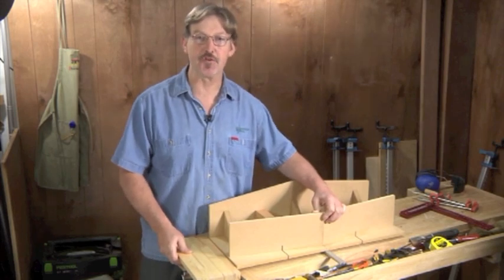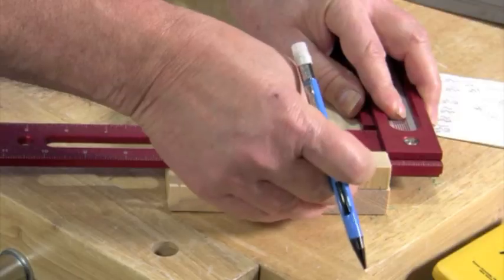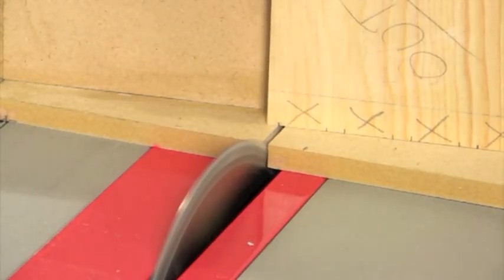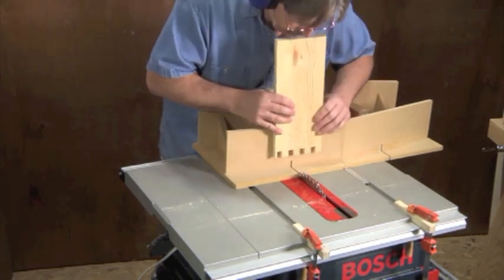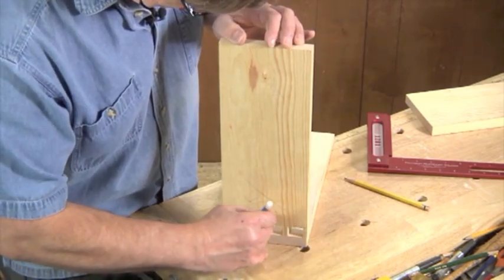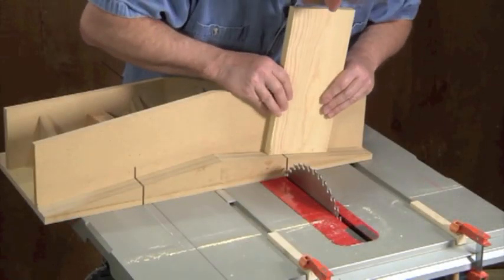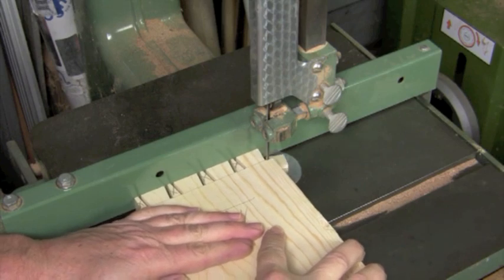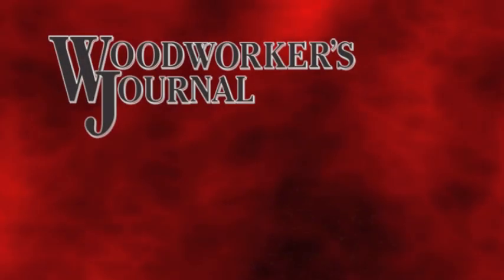Table Saw Dovetail Jig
If you like the look of hand-cut dovetails, but don't have time (or patience) for all the meticulous work it takes to create them, then try this table saw sliding dovetail sled to cut 90 percent of each joint. The jig cuts dovetails far faster than you can cut them by hand, and you can size the pins and tails and customize their spacing to suit just about any project - join drawer sides, build a box or small chest, etc.